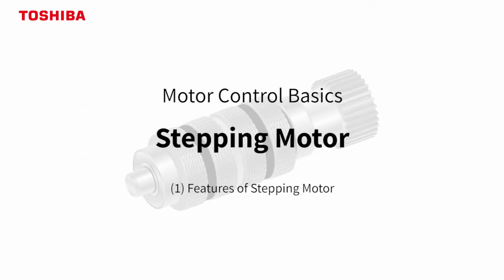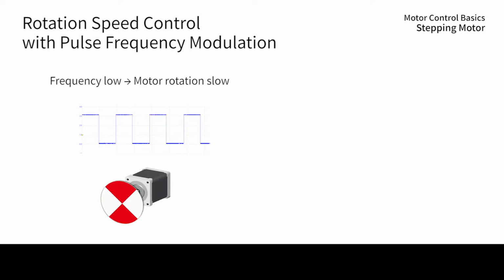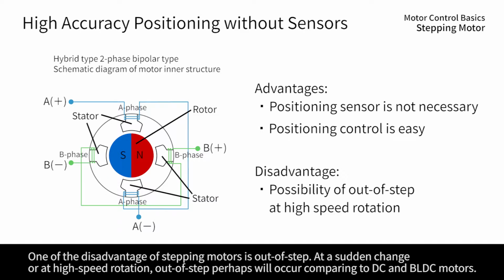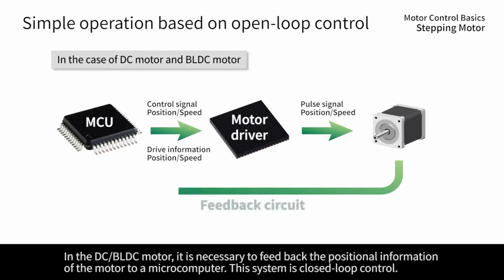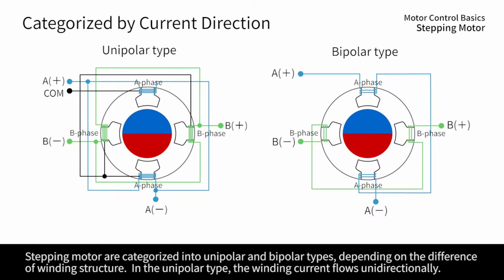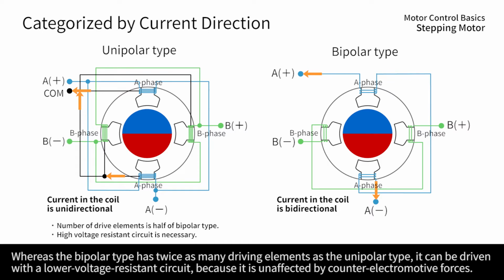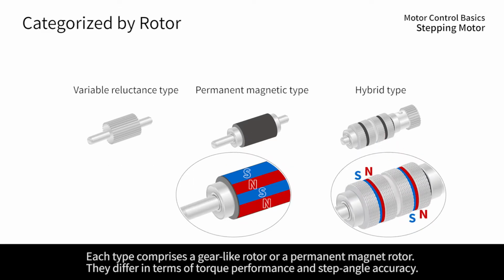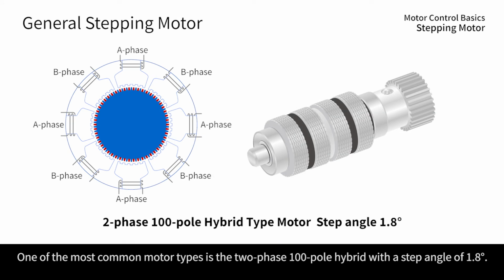The Basics of Motor Control "Stepping Motor" - (1) Characteristics (2) Categories